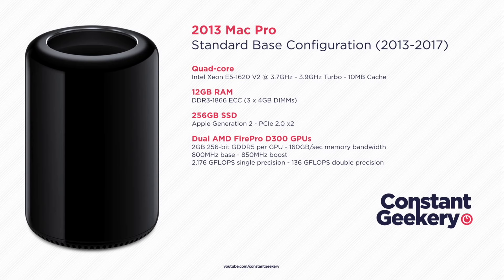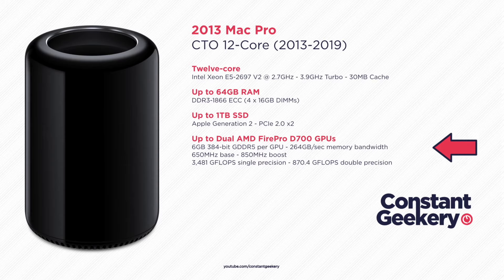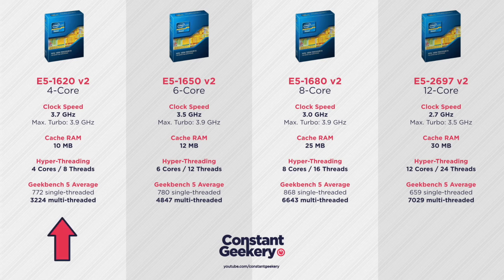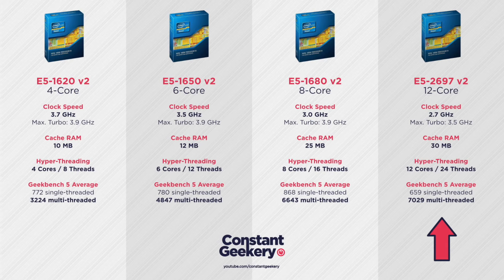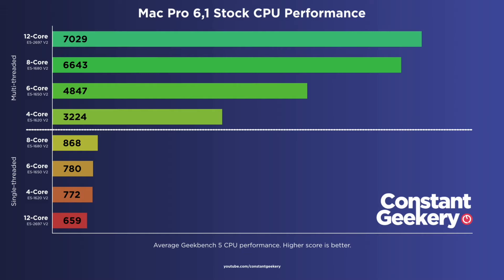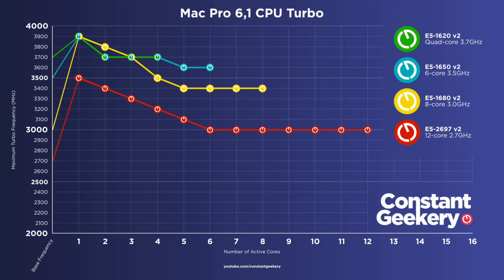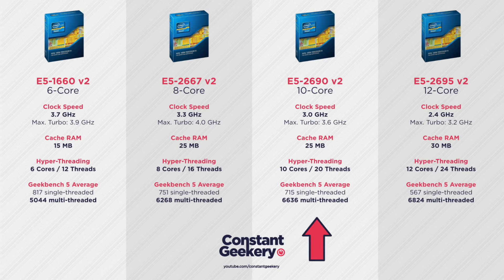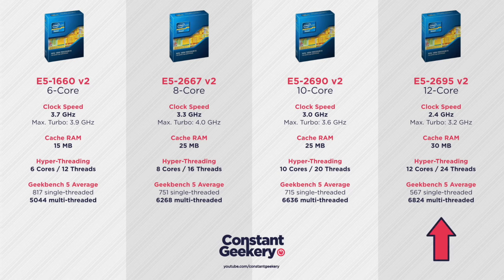Which 2013 Mac Pro should you buy?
Not sure which 2013 Mac Pro Trashcan is the right model to buy? We'll consider CPU, SSD, RAM and GPU options to help you decide!

The 2013 Mac Pro 6,1 still has something to offer to buyers in 2020. The high entry price of the new 2019 Mac Pro has led to a resurgence of interest in the venerable Trashcan Mac. If you’re considering a purchase, this video will give you all the information you need to decide on an appropriate specification.